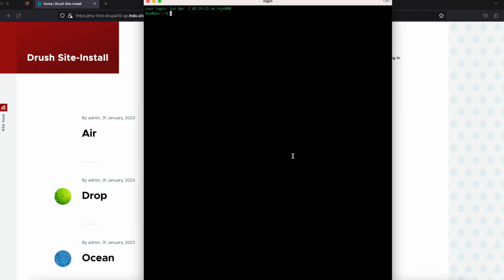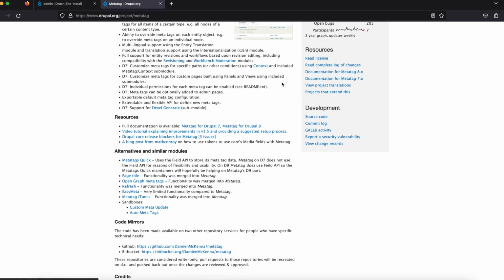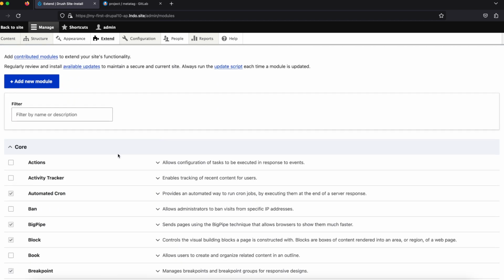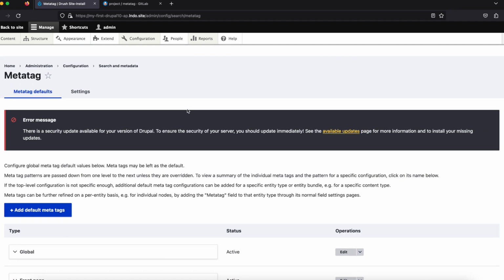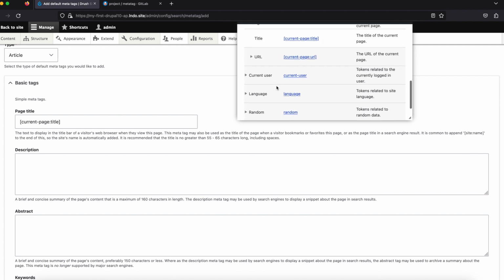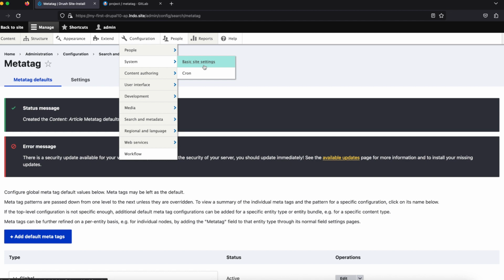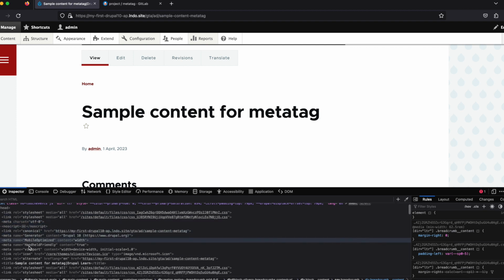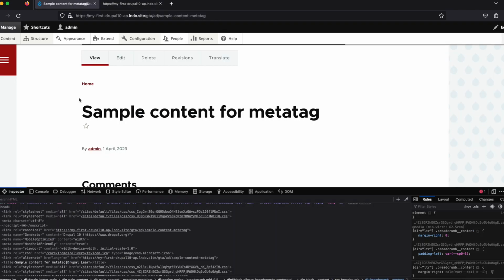Drupal 10 Metatags | Installation - Part 1 | Drupal 10 SEO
In this video, you will learn how to install metatag module in Drupal 10.